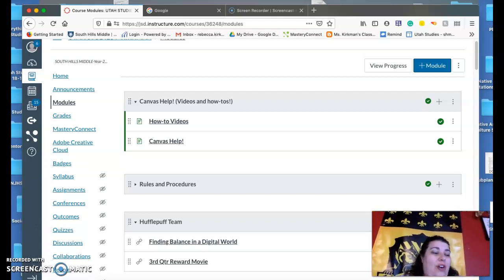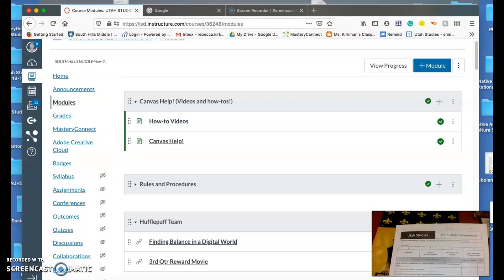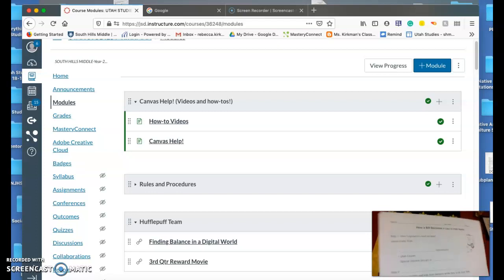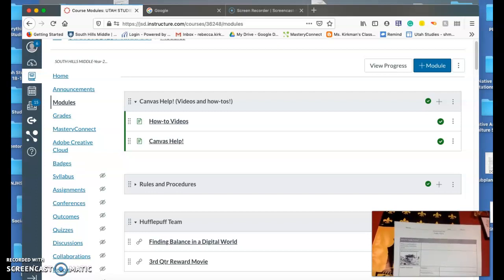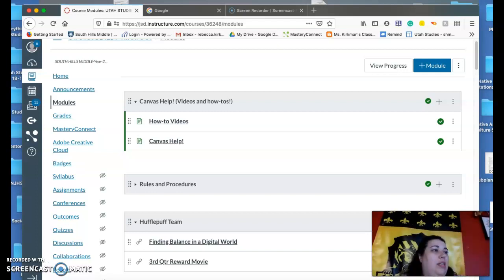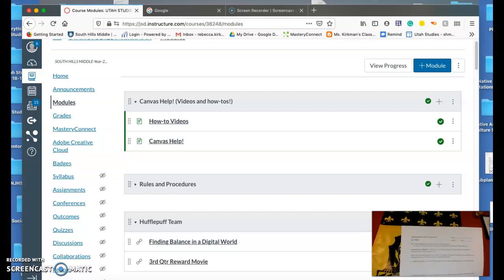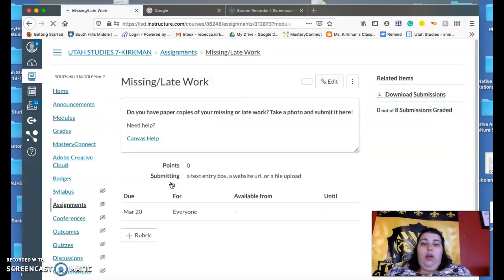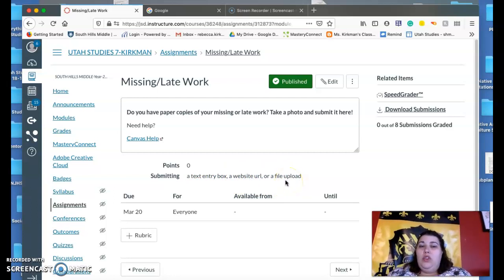Late/Missing Work and Assignments